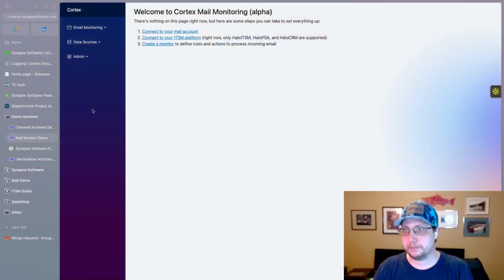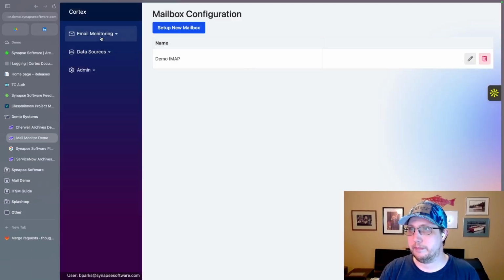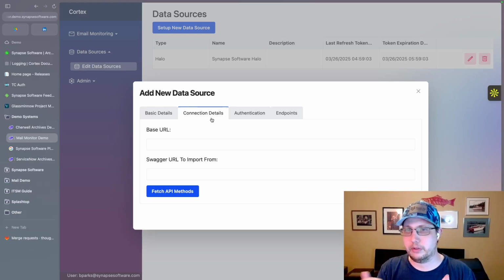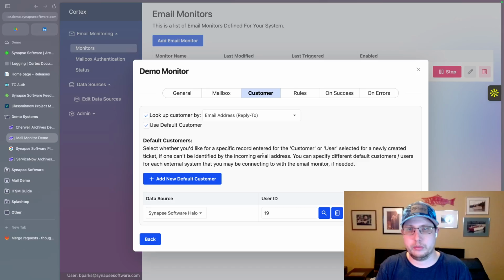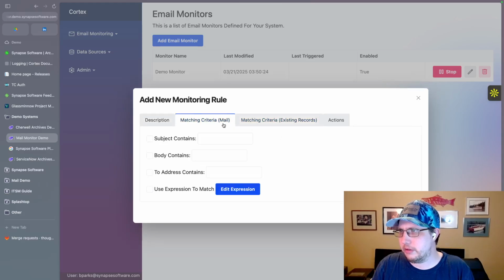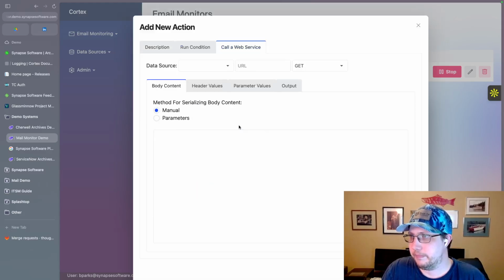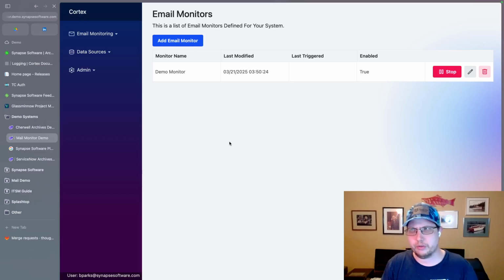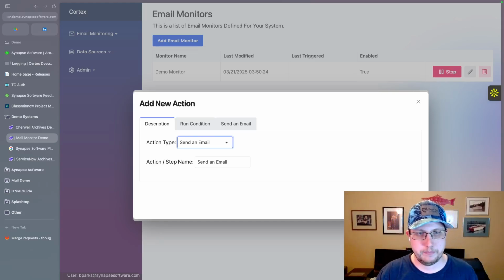Automate your workflows just by sending (or receiving) an email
In this video I do a full demo of our Mail Monitoring tool -- a platform that turns an inbox full of emails into actionable steps that can run without you having to lift a finger.